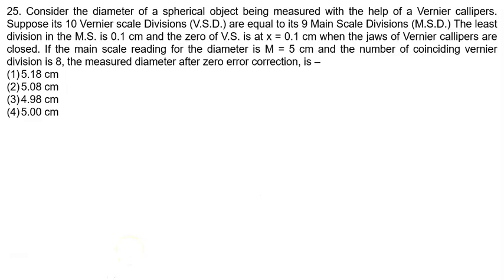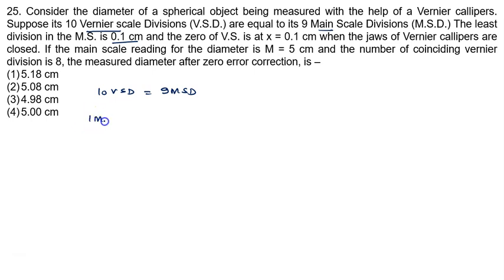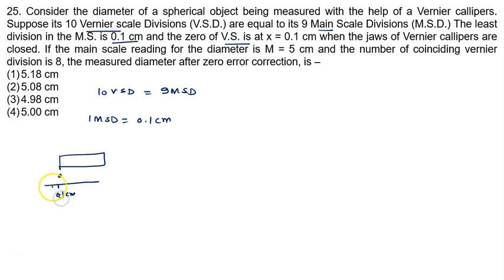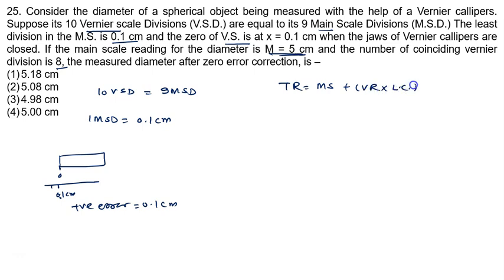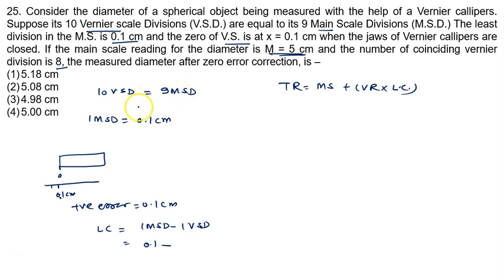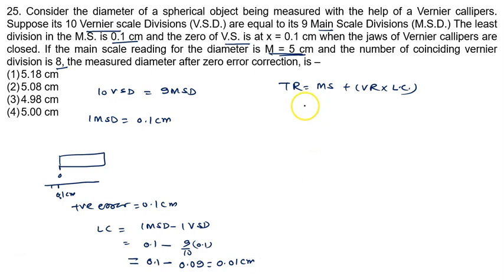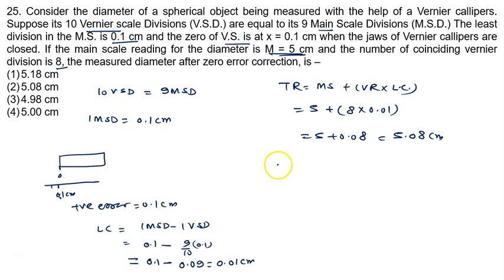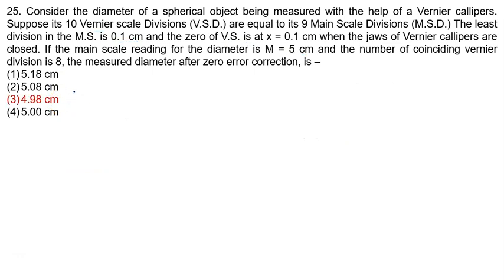Consider the diameter of a spherical object being measured with the help of a Vernier callipers. Sup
Consider the diameter of a spherical object being measured with the help of a Vernier callipers. Suppose its 10 Vernier scale Divisions (V.S.D.) are equal to its 9 Main Scale Divisions (M.S.D.) The least division in the M.S. is 0.1 cm and the zero of V.S. is at x = 0.1 cm when the jaws of Vernier callipers are closed. If the main scale reading for the diameter is M = 5 cm and the number of coinciding vernier division is 8, the measured diameter after zero error correction, is –
5.18 cm
NEET 2025 PHYSICS PAPER SOLUTION | NEET PHYSICS ANSWER KEY | COMPLETE NEET PHYSICS PAPER ANALYSIS
Detailed step-by-step solutions NEET 2025 , Answer key with explanations
NEET 2025 Physics Paper Discussion